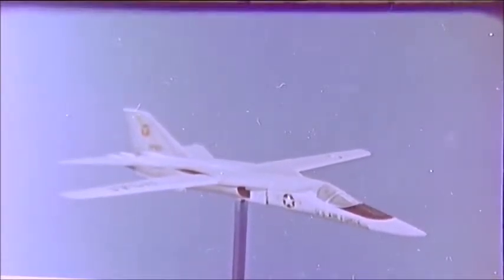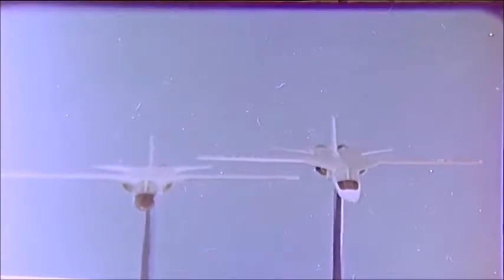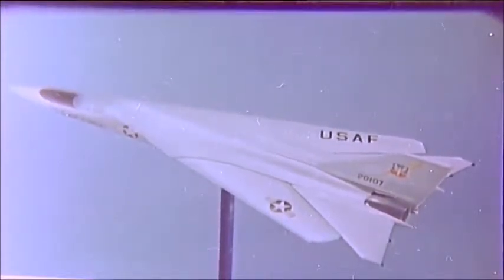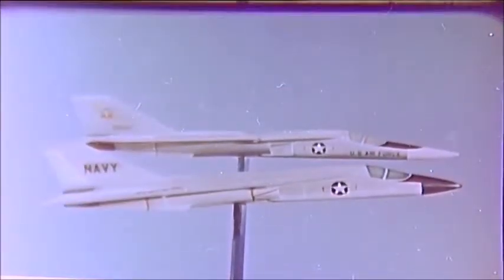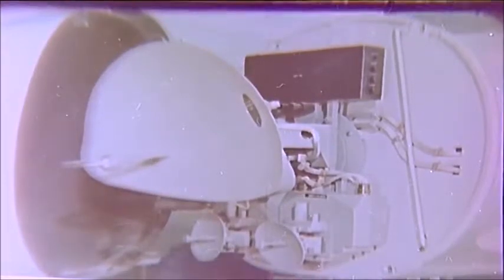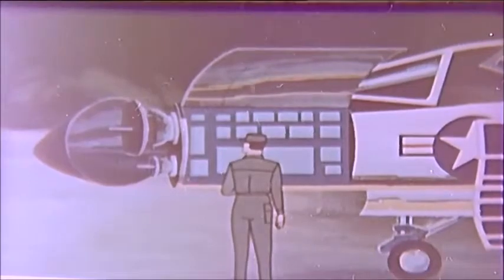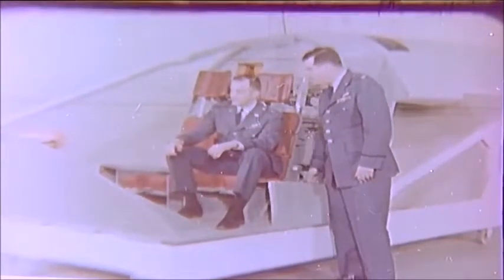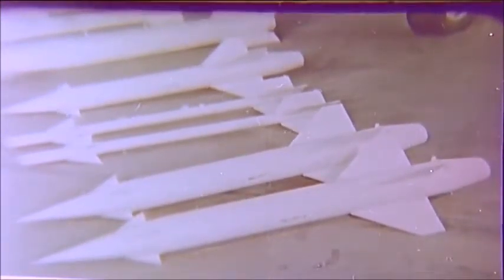The F-111 Tactical Fighter - 1964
This 1964 Air Force film describes the then-upcoming General Dynamics F-111 "Aardvark" tactical fighter, including the USAF F-111A and Navy F-111B, the differences and advantages of each model, and the overall capabilities of the aircraft family.  Particular attention is paid to the then-revolutionary swing-wing design which allowed high low-speed performance and long loiter time or maximum high-speed performance depending on the selected wing geometry.

Formerly classified "Secret", this film has since been declassified.